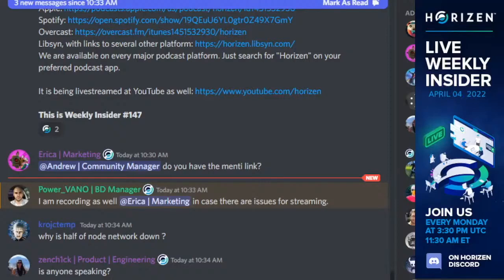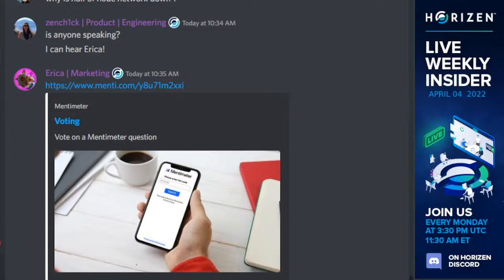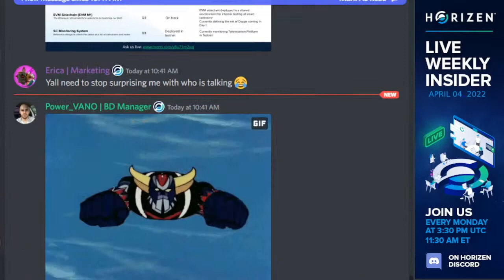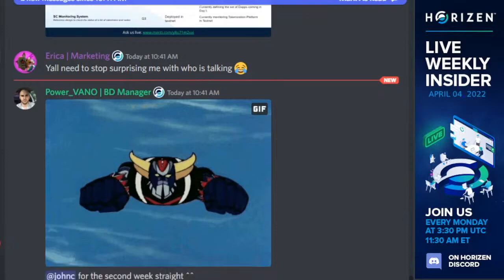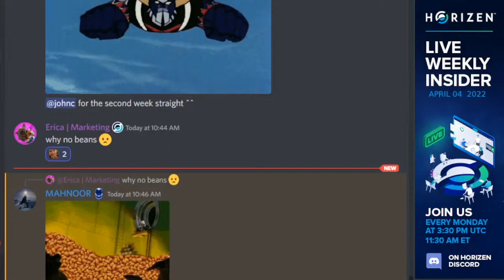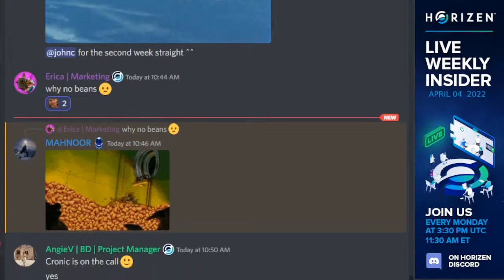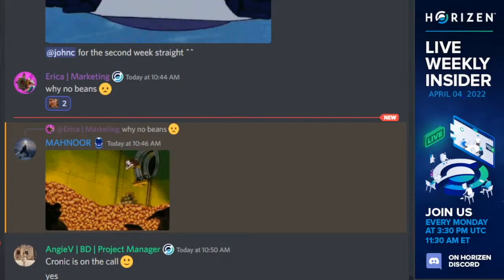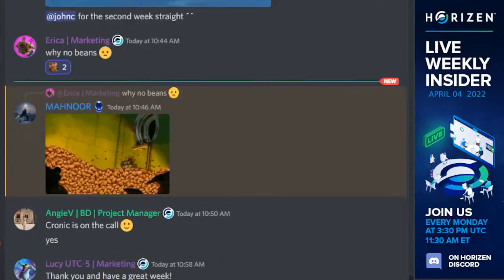Weekly Insider #147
Every Monday at 3:30PM UTC/11:30AM EST Horizen gives a LIVE update on Discord including a Q&A session with the community.

We are available on every major podcast platform. Just search for "Horizen" on your preferred podcast app.